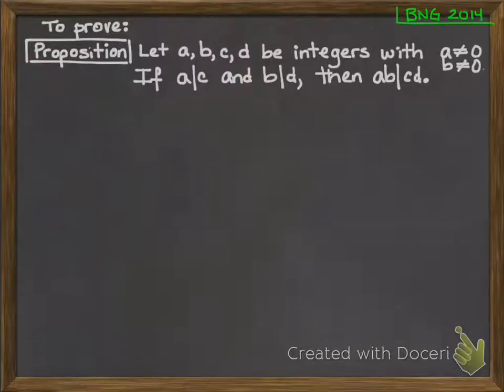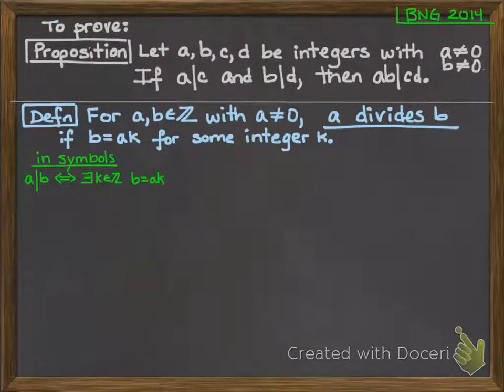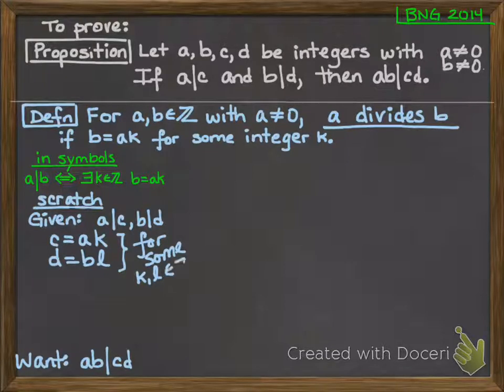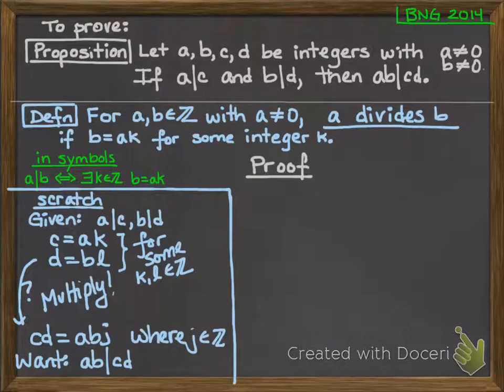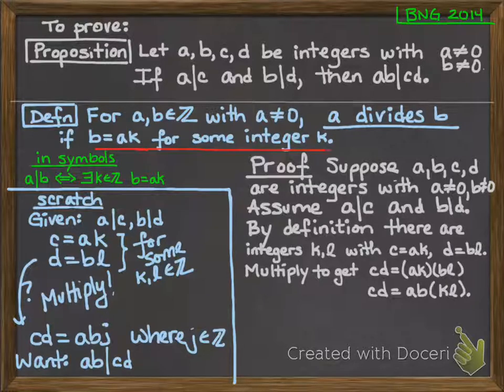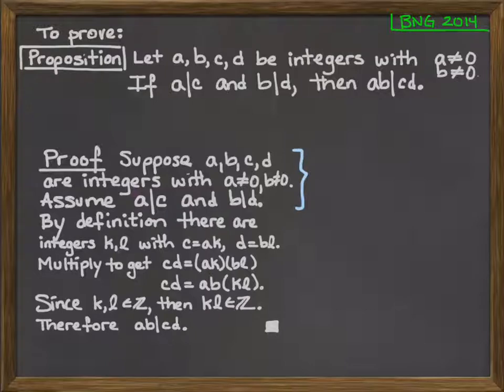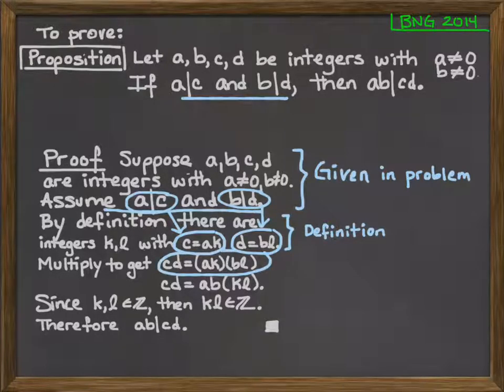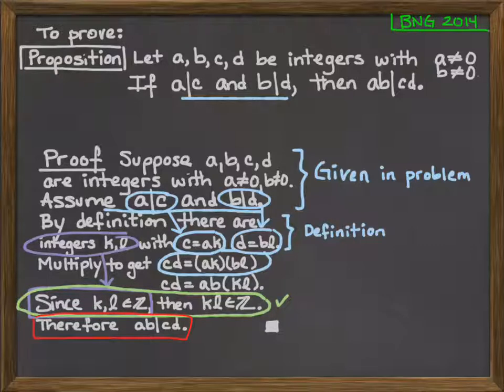Writing a proof of a statement about divisibility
Demonstrates the process of writing and proofreading a basic proof on divisibility of integers.  This video screencast was created with Doceri on an iPad. Doceri is free in the iTunes app store.